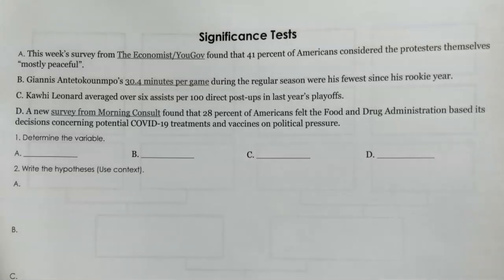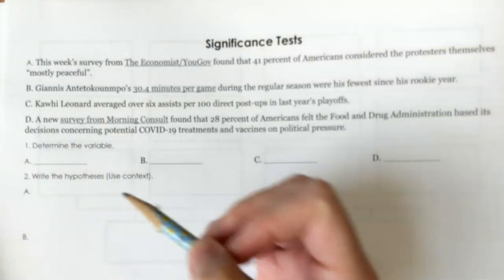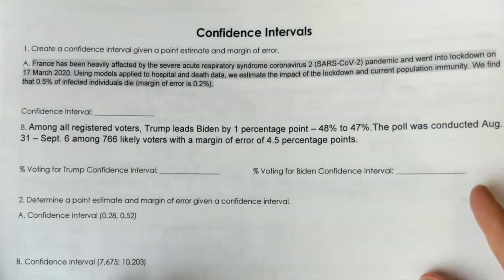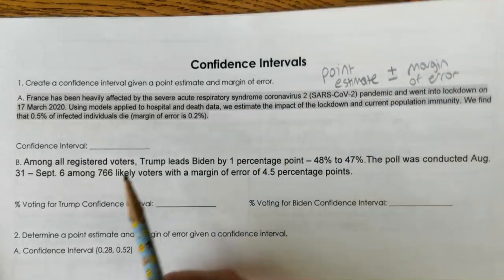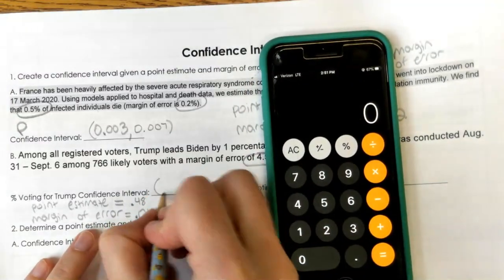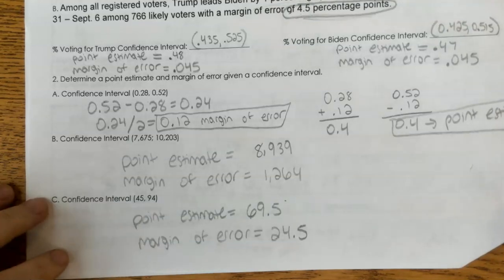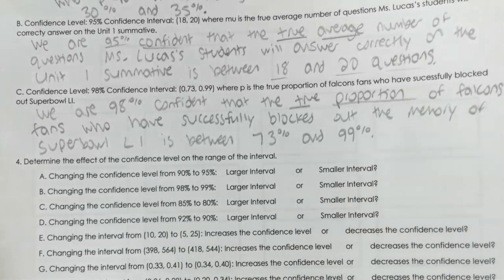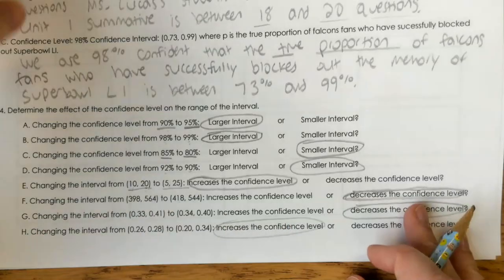Unit 0 Study Guide